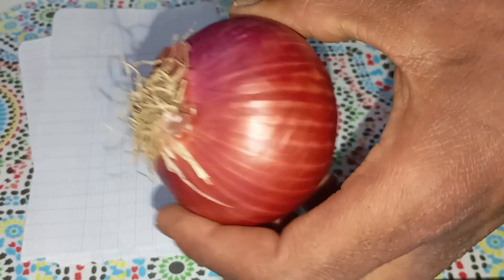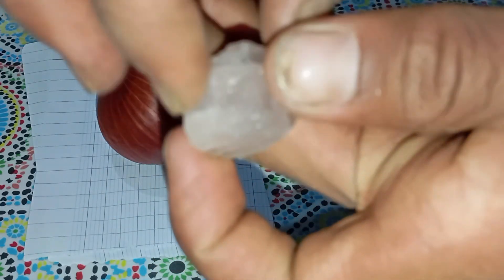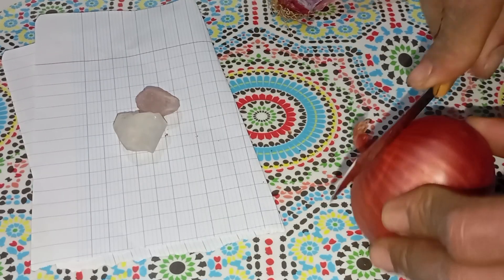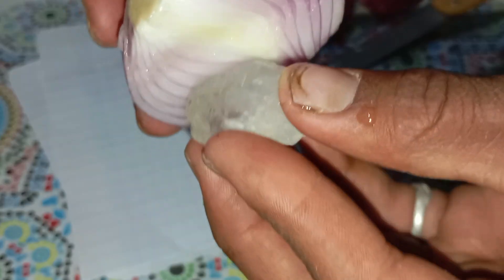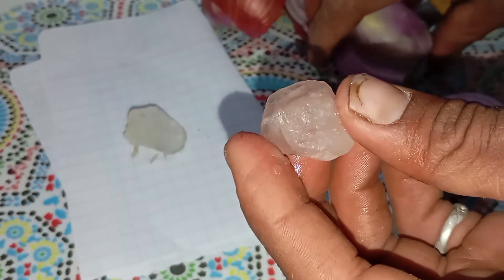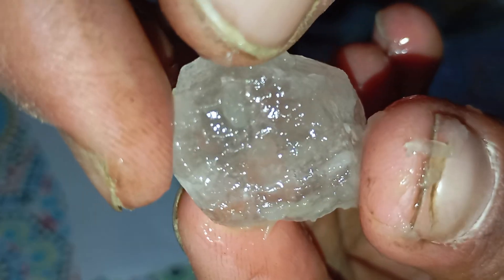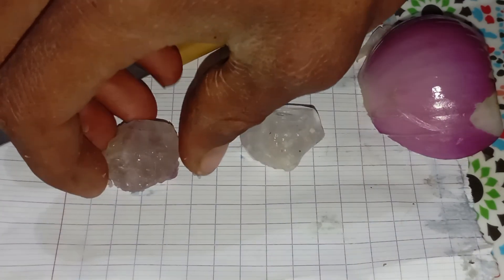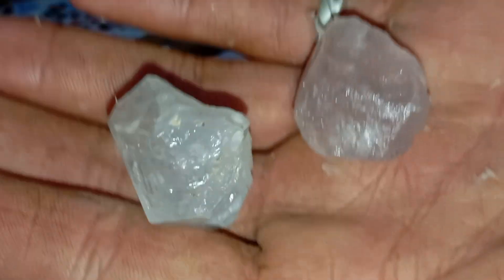Onion Test for Diamonds… Is It Real or Just an Illusion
Are you curious to know whether your rough stone is a real diamond or just another look-alike?
In this short video, I show you a surprisingly simple and natural method:
💎 Testing a rough diamond using an onion!

This quick test helps you observe how real diamonds react (or don’t react) to natural acids and sulfur inside an onion. A real diamond stays unchanged, while many fake stones lose shine, fog up, or react slightly.

In this video, you will see:
✔ How the onion test works step-by-step
✔ What happens to real vs fake stones
✔ A simple visual comparison to help beginners
✔ A natural method you can try safely at home

If you’re searching for real diamonds or testing stones you found outdoors, this method will help you understand your stone better.
Watch until the end — the result might surprise you!